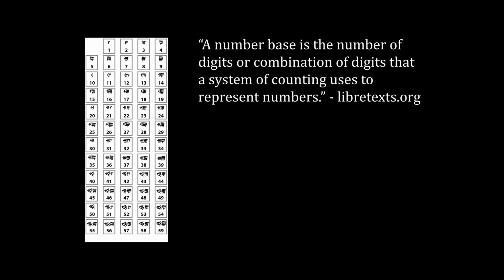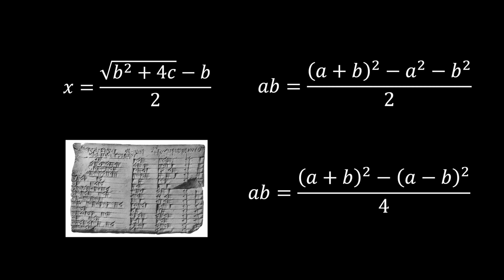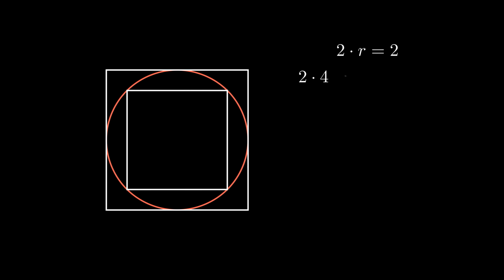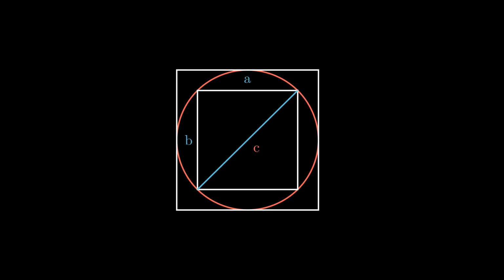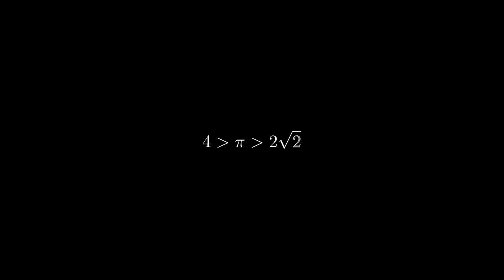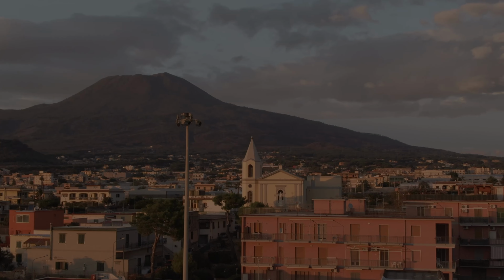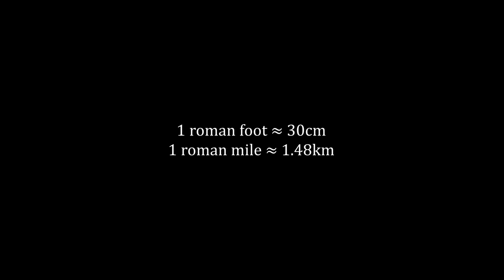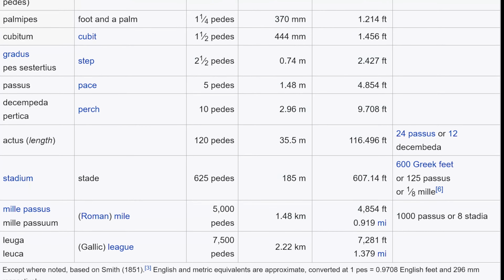How Did Ancient Civilisations Use Math?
How did ancient civilisations like the babylonians, greeks and romans use maths?